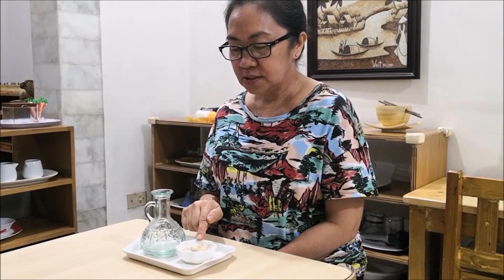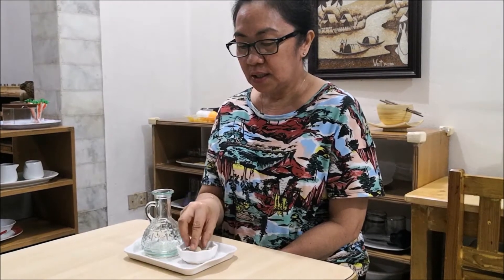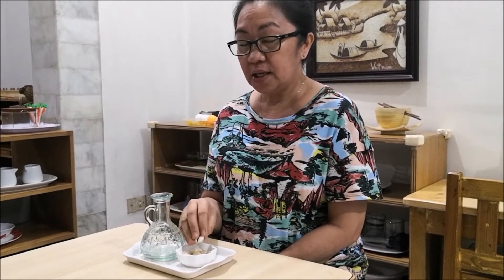Practical Life Plunking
A Montessori lesson in Practical Life.  It develops the fine motor skills of the child, coordination, and concentration.